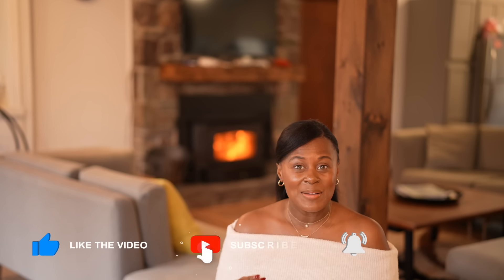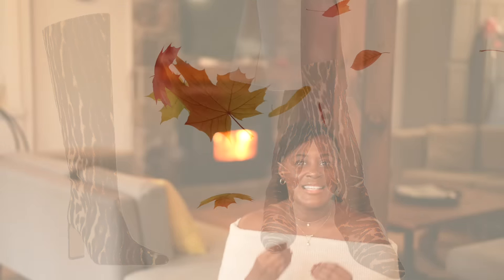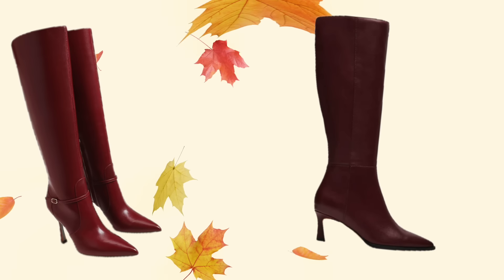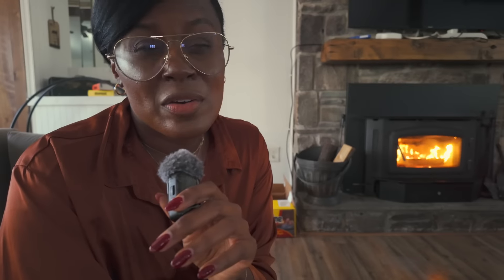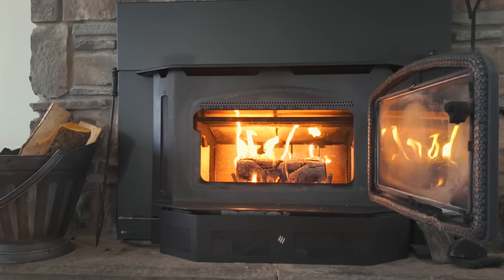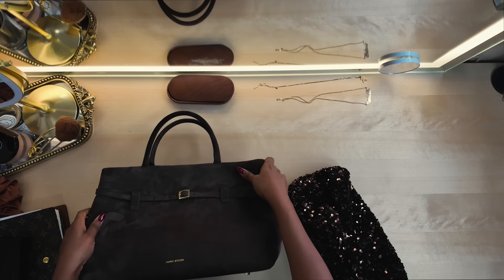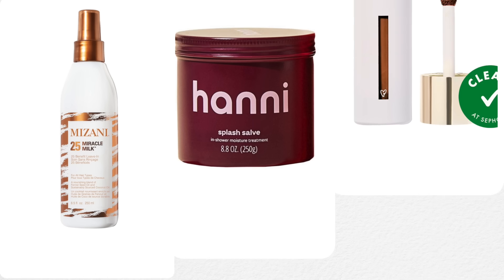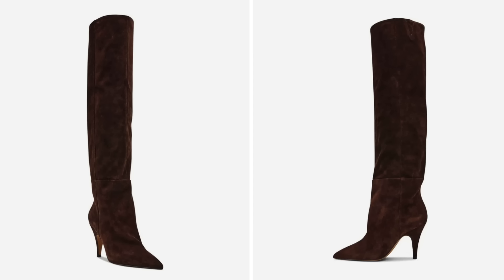Styling Fall Outfits | NYC VLOG | Manu Atelier bag | FabFinds | Simply Kura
This video is about AFFORDABLE AND WEARABLE 2024 FALL FASHION TRENDS AND FALL OUTFIT IDEAS. In this video I talk about and show FALL outfit ideas that you may have in your closet, and we talk about the trends of the season! We assess outfits and discuss how to make them work for our personal style. I talk about clothing from H&M, Steve Madden, Banana Republic and more. I show you my new bags from Manu Atelier and COS. You come with me to the Alvin Ailey exhibit at the Whitney, a bike ride in Central park , and time in a cabin in the woods. I also show you this week’s fabulous finds.

A few videos to catch you up.
What is D.E.T and why do we use it?

TIME STAMPS
0:00 Intro
0:31 Fall transitional outfit ideas.
10:45 NYC vlog
18:30 Manu Atelier and COS bag
23:16 Fashion Finds
32:46 Wrap up
33:34 Outro

Outfit 1
Leopard coat
The Outnet coat
Favorite daughter coat
M. Gemi flats
Vince Camuto flats
G.H. Bass loafers
Bloomingdales leopard blazer
H&M Leopard jacket
COS Scarf coat
Cos Scarf jacket

Outfit 3
Helsa Scarf coat
Leather scarf cape
Quince skirt
Veronica Beard skirt
The Outnet dress
Modern Citizen tie front top
Uniqlo sweater
Sam Edelman gold boots
Also these
Neiman Marcus boots
Blue shirt
Steve Madden burgundy boots
Staud burgundy boots
Sam Edelman burgundy boots

Cos clutch

Tory Burch slingbacks
Vince Camuto over the knee boot
Green vanity bag
Mizani leave in
Hanni solid shower oil
Westman Atelier concealer
COS off the shoulder sweater (also comes in a brown color now!)
Kate Spade bag
Anthropologie necklace
Sezane necklace
Steve Madden boots
Etsy bag

Free Music for Videos 👉 Music by Ryan Little - Think About You
Free Music for Videos 👉 Music by frumhere, kevatta - once upon a time
Free Music for Videos 👉 Music by Ryan Little - 70s TV –

Fall outfit ideas, Fall fashion 2024, Fashion inspiration, Trendy styles, Fashion tips, OOTD, Style guide, Fashion trends 2024.